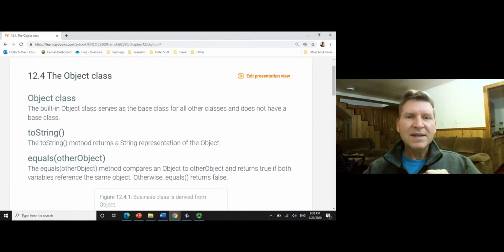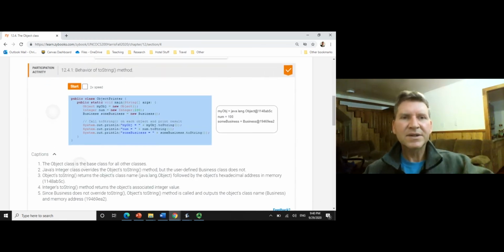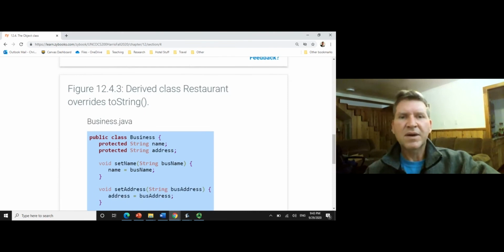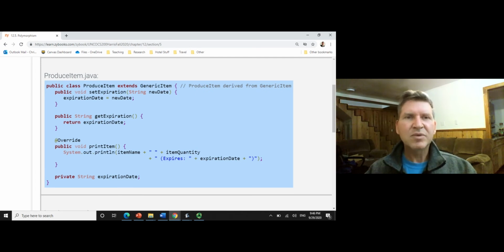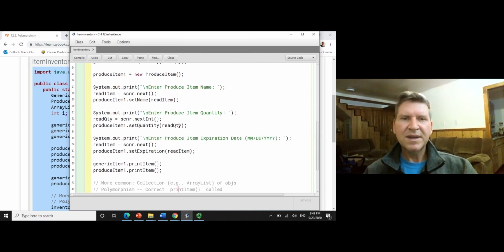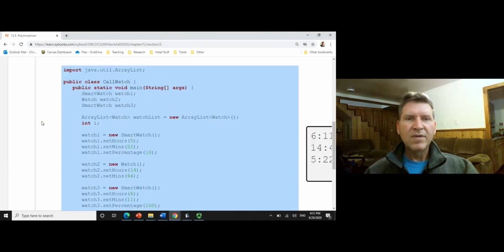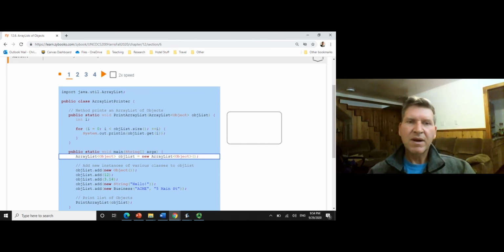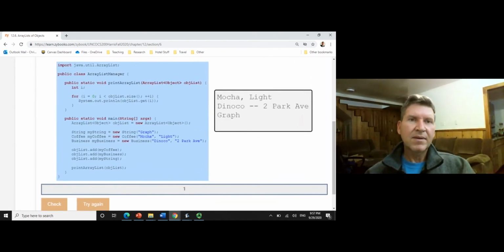CS 200 - 12.4 to 12.6